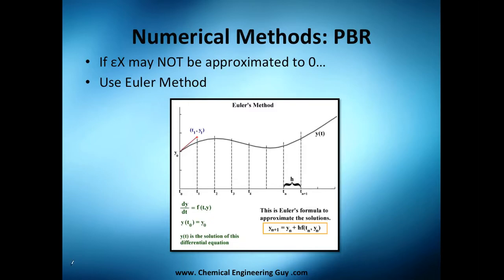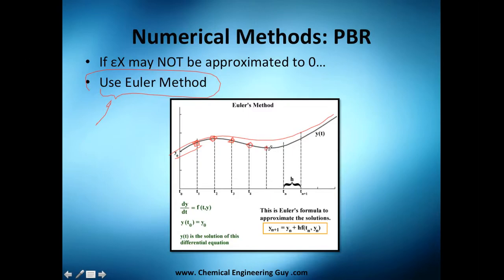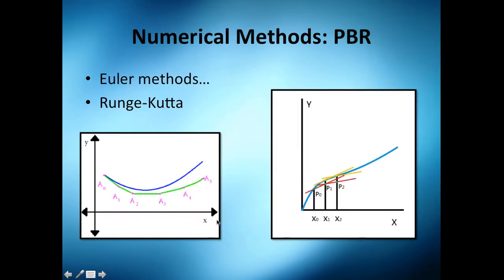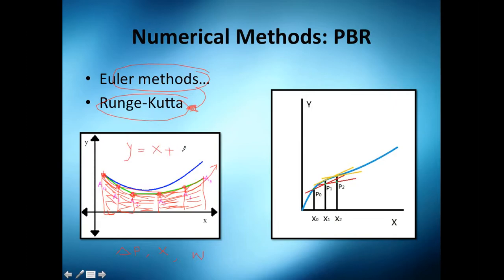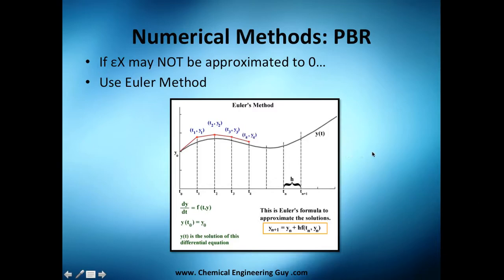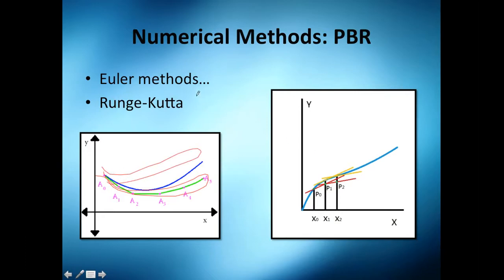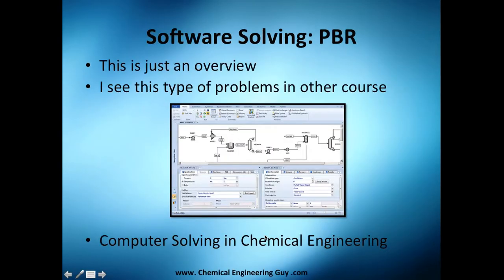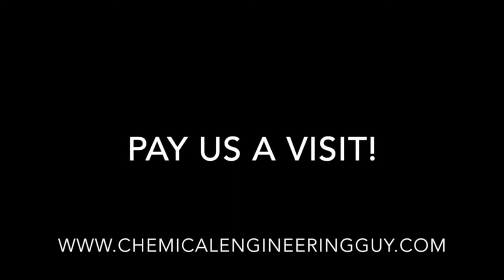Numerical Methods for Pressure Drops in PBR // Reactor Engineering - Class 80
Numerical Methods for solving one set of Differential Equations.

The most common method is the Euler Method.

More exact methods exist such as the Runge-Kutta solutions!

This is not common, normally you will input these values to a Software and Solve it.